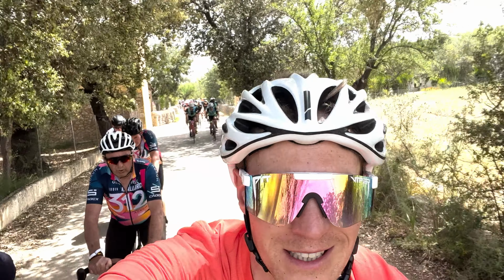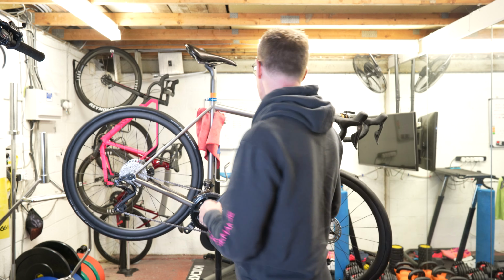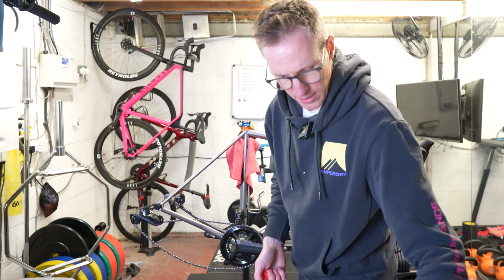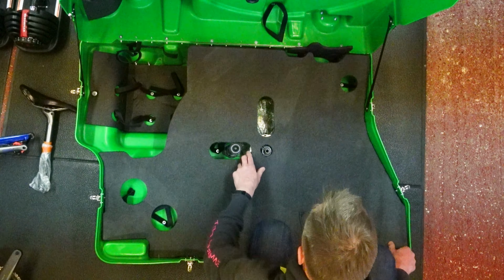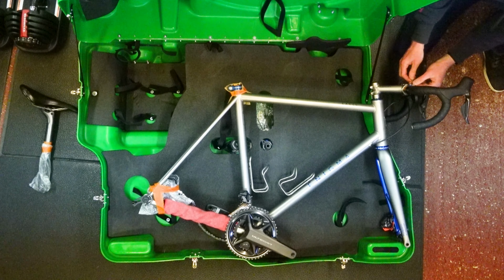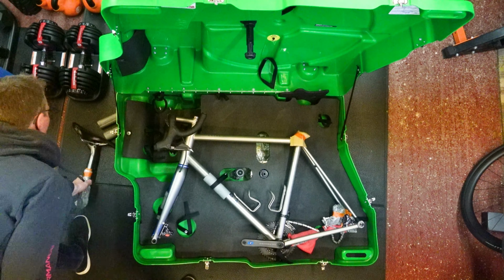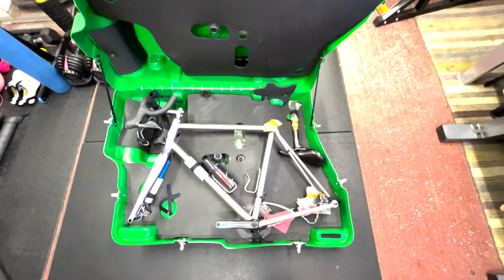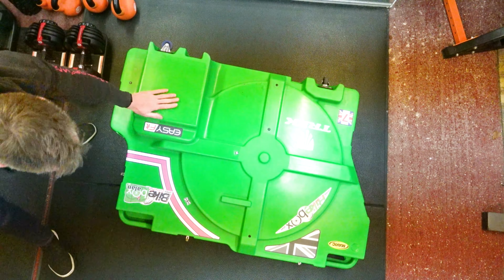Step-by-Step: How To Pack Your Bike for Transport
I went on a trip to Mallorca recently, and the one preparation job I usually leave till the last minute is … boxing up the bike. I jut get worried about taking it to bits - well, removing the seatpost (including the Di2 battery), unscrewing the rear mech, etc. Will it go back together okay at the other end? Will it still work? Actually, will it even turn up!

But, once it’s all unboxed and working I’m glad I went to the hassle of taking the bike, and not hiring and unknown ride.

Join me as I stick my Enigma Excel into it’s Bike Box Alan Aero EasyFit (unfortunately it’s not that ‘easy fit’!).